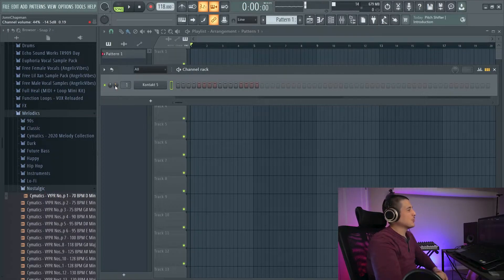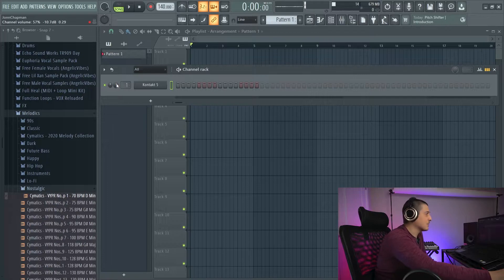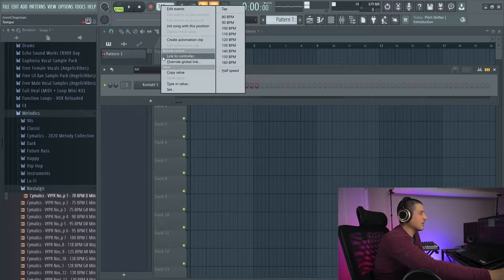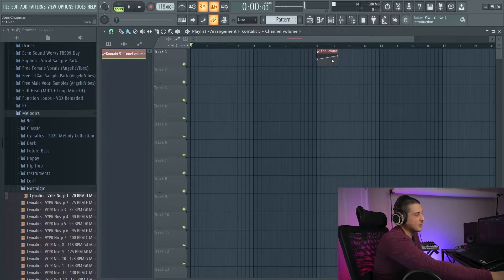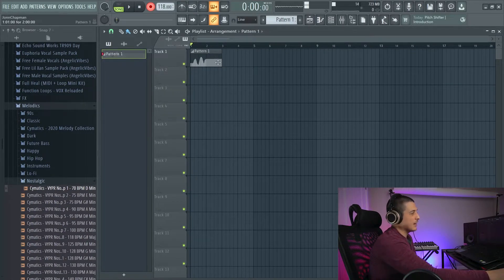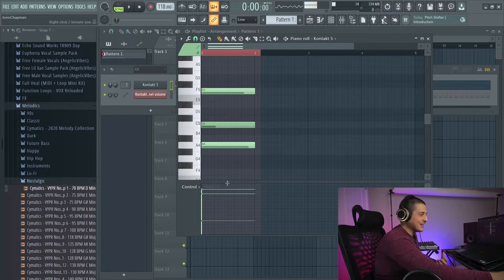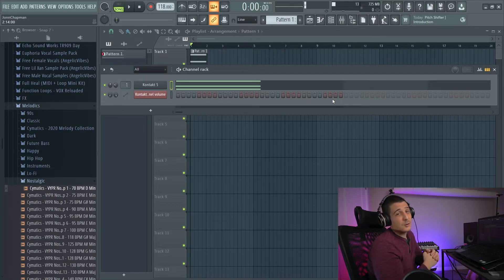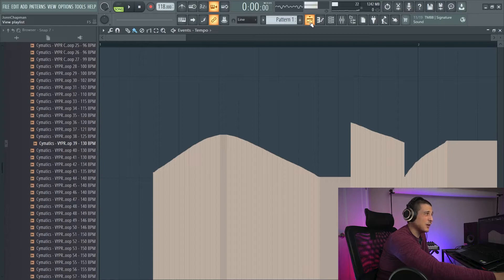FL STUDIO Volume Changes by Itself (OR Other Knobs/Parameters) Events and Initial Values.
Ghost got your control knob? FL Studio has 2 settings that are generally the cause of this. In this video you'll learn where to look and what to do whenever you have these issues!

⌚TimeStamps⌚
0:00 Intro
0:32 Initial Values
2:05 When Initial Values Are Helpful
2:50 Events (Pattern Automation)
4:06 How To Avoid (Events/Pattern Issue)
4:47 Getting To The Events Page (Option 2)
4:59 Summary/Outro